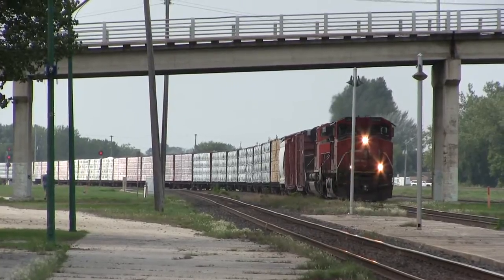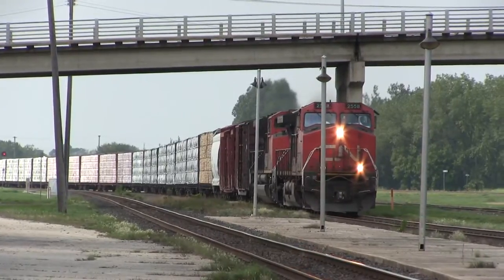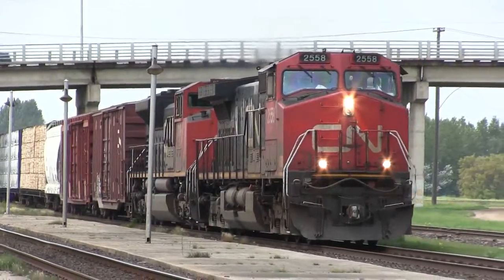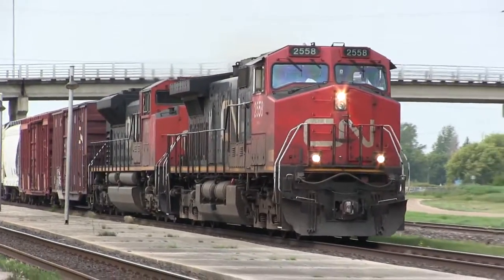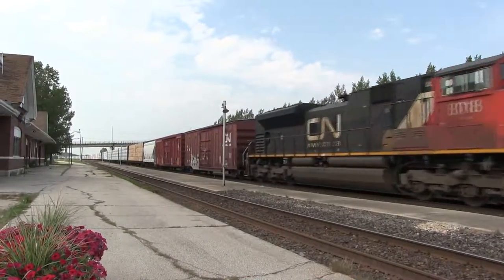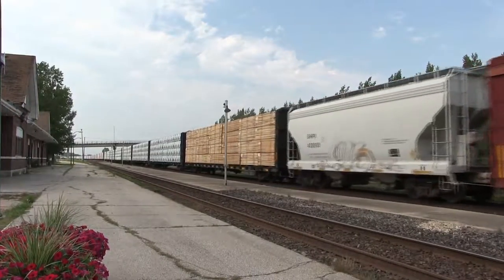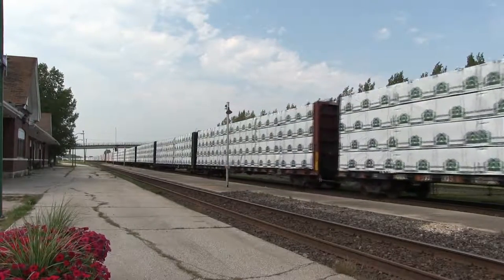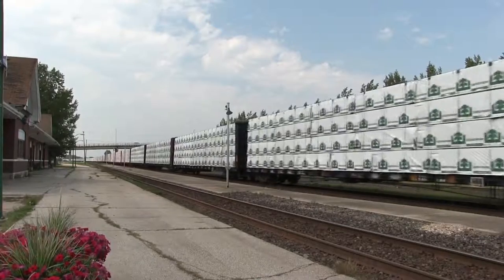Foamer! - CN Rivers Sub at Portage